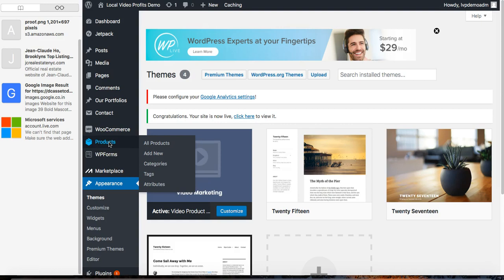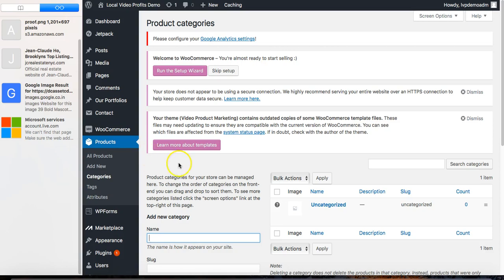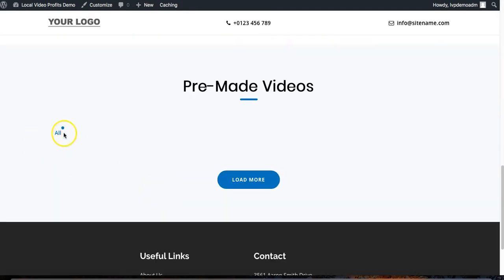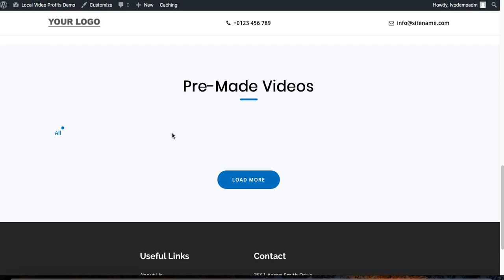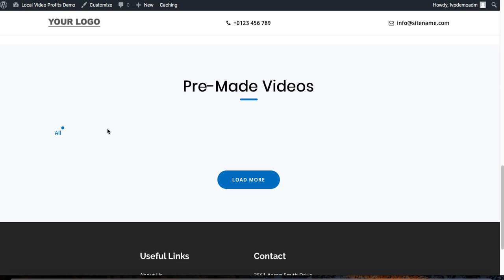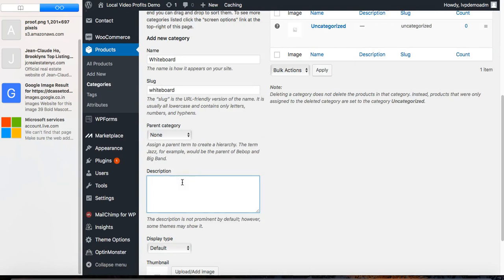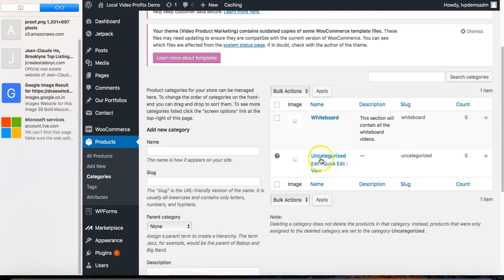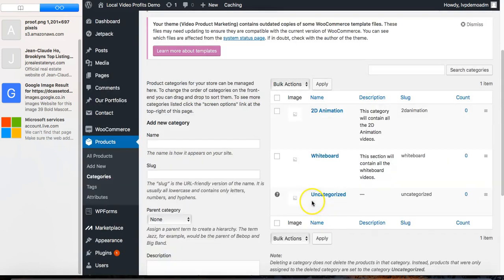Video #3 CreatingVideoCategories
Training Videos